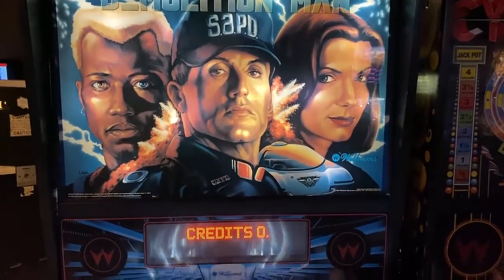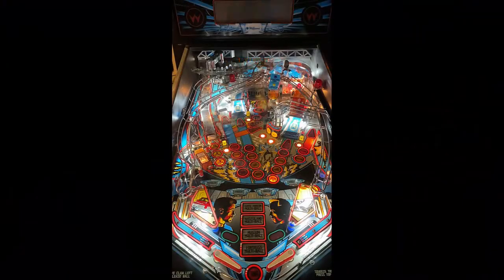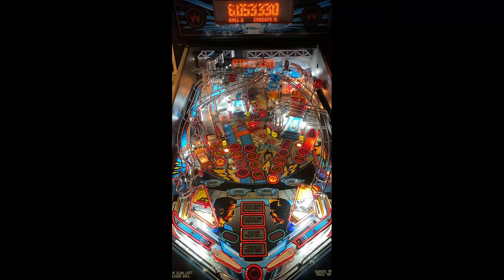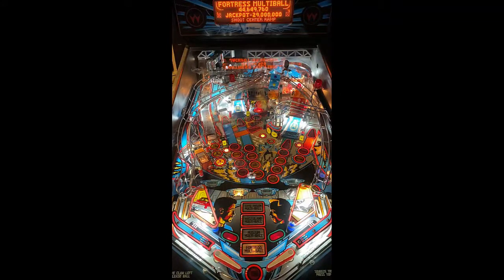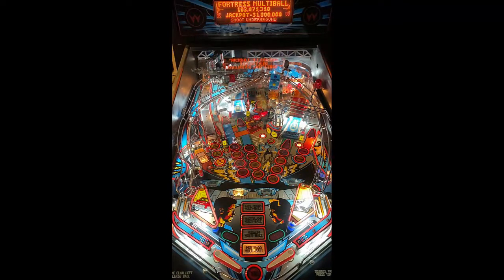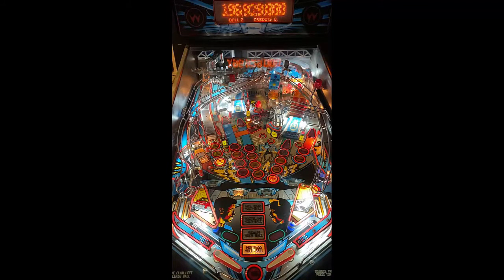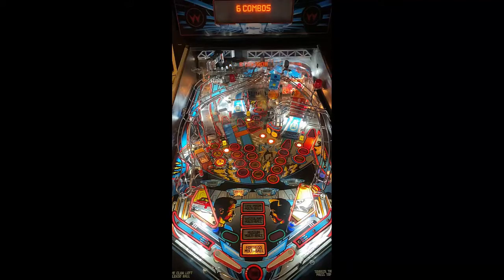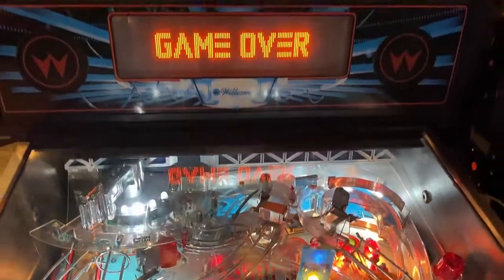Demolition Man Pinball Review and Gameplay - 8.8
This video is a review with gameplay of the Demolition Man Pinball Machine by Williams Pinball.

Demolition Man Review (10 being Highest)

Gameplay: 9
Table Speed: 8
Soundtrack: 8
Difficulty: 9
Theme: 10
Art: 9
Flipper Gap: 8
Long Term Play : 9
Table Mechanics: 9
Fun Factor: 9